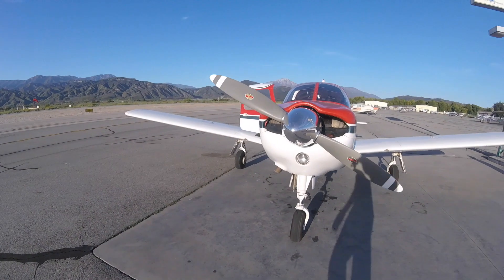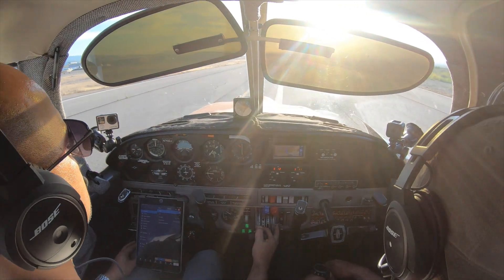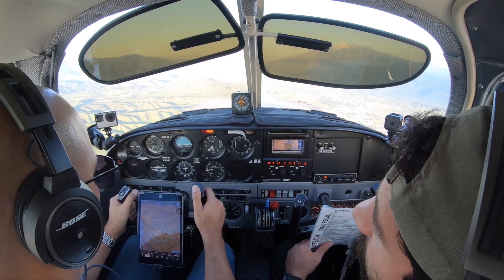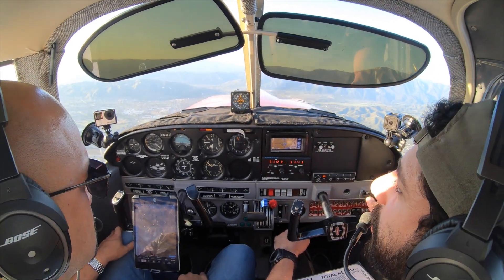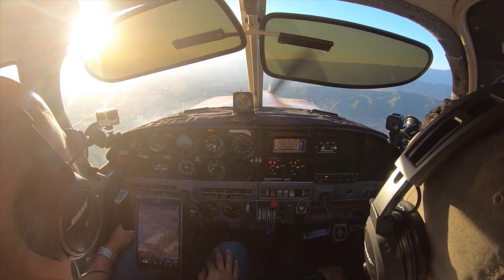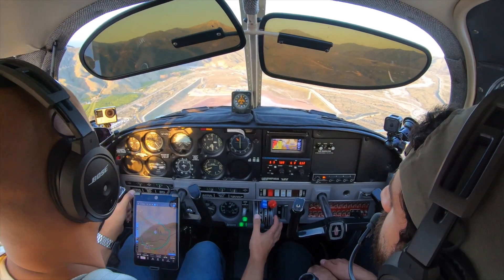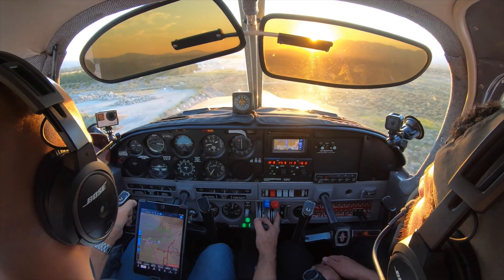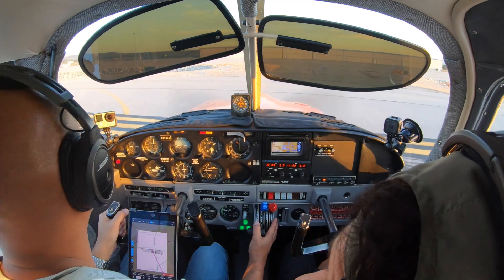First Plane Purchase Piper Arrow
Taking up my Piper Pa28R-180 for the first time with my instructor. Nervous and excited at the same time. Looking forward to building time and upgrades.